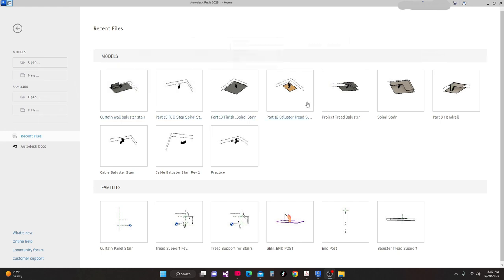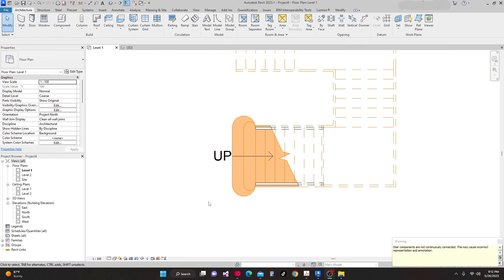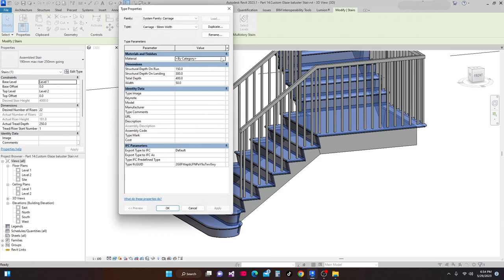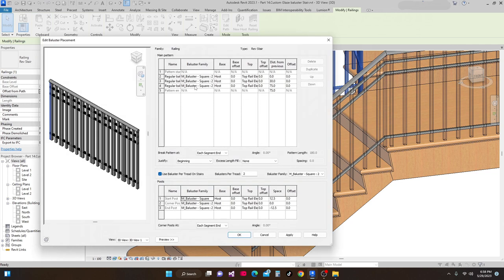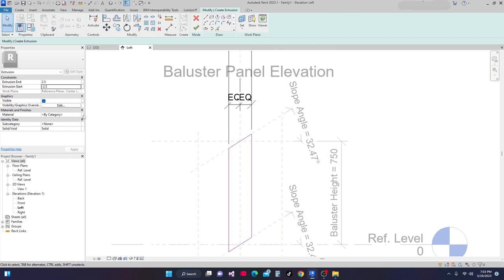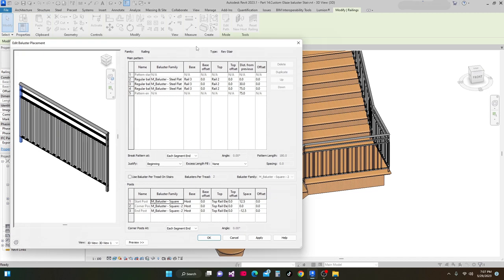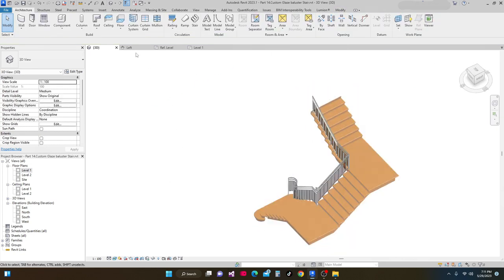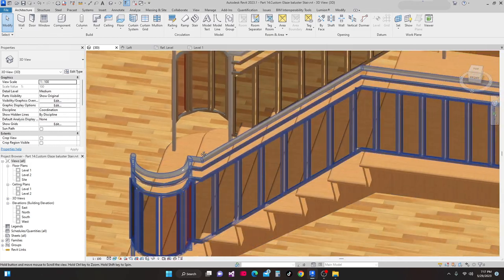Revit Stairs & Railings Masterclass - Customize Stairs & Glass Panel Baluster/ Part 14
What to learn from this tutorial
1. You will learn to customize the tread of the stair.
2. You will learn how to create a Baluster Panel Family
3. You will learn Placement Baluster and explore the Main Pattern in-depth.

I want to thank you for your continued support of my channel. I will do my best to set a new standard for the program and provide you with the best tutorial topics available in the field of Revit Architecture, and I will explain each case to the best of my ability.

Learning and Mastering Revit Architecture from:
Beginner Level
Intermediate Level
Advance Level
Expert Level